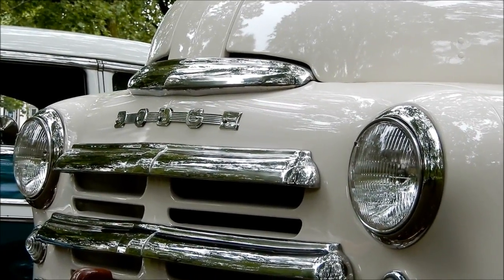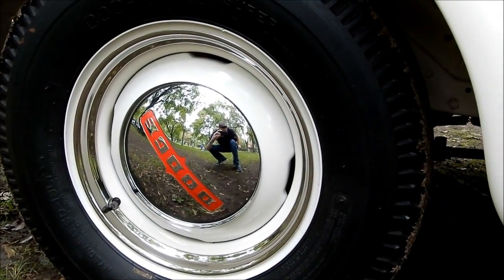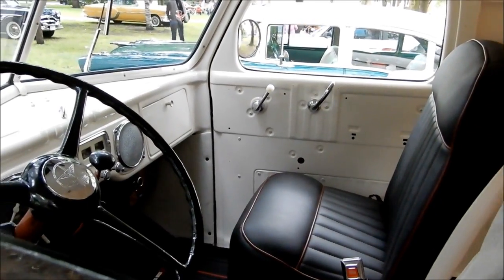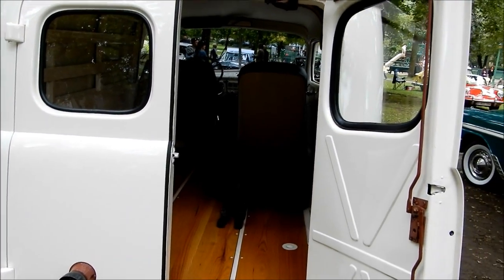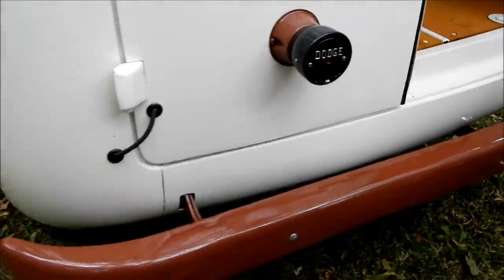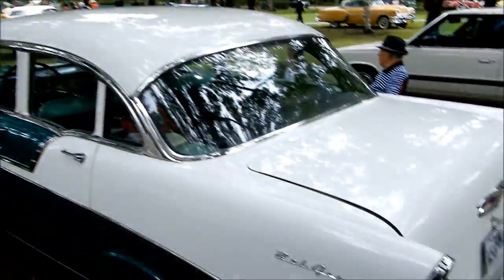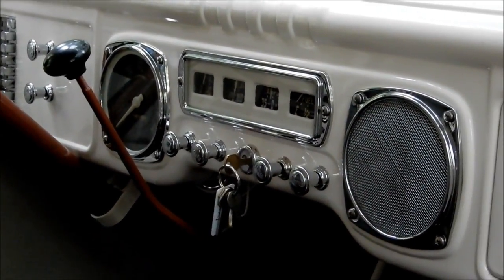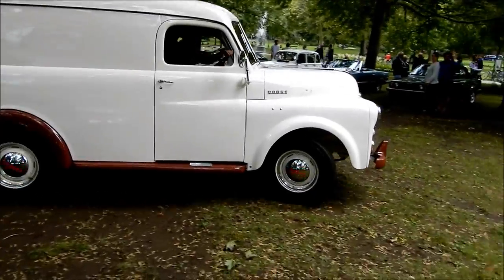RARE 1948 DODGE PANEL TRUCK IN PERIOD CORRECT FORM